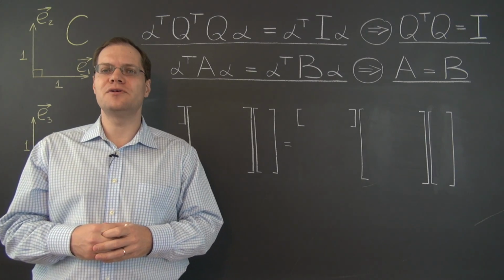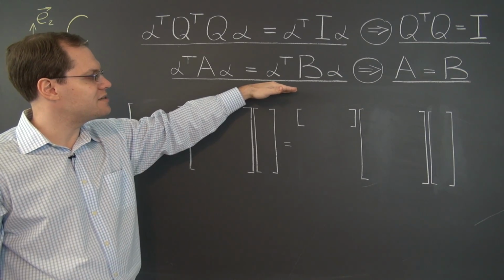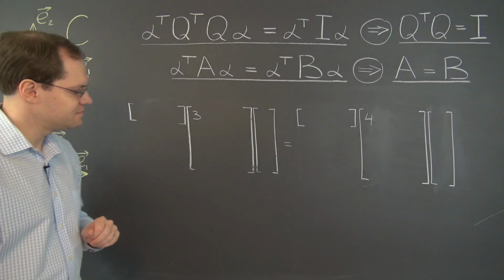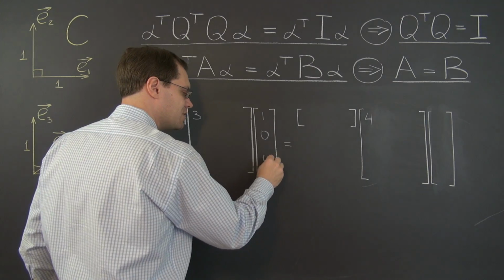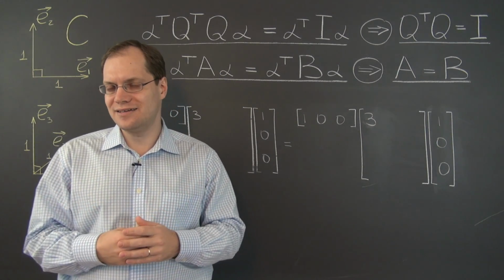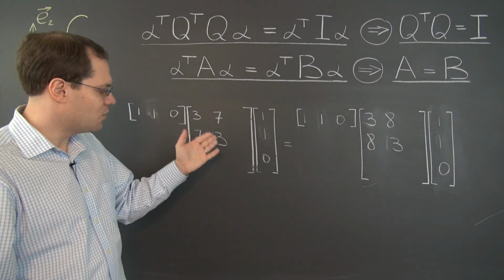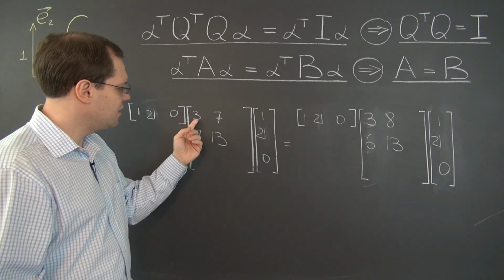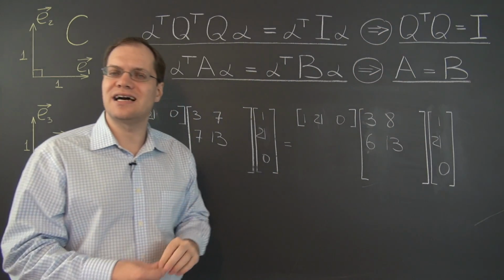Linear Algebra 20e: Proof that Length Preservation Implies the Orthogonal Matrix Property